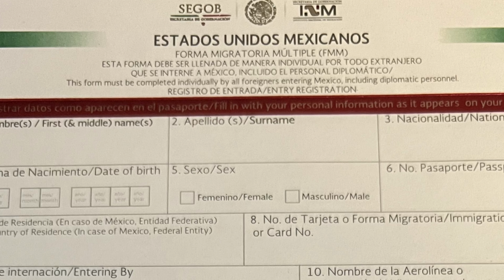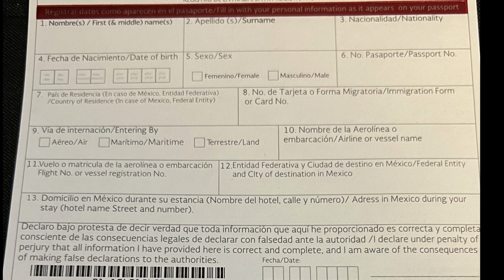How can something so small have such BIG Consequences?| FMM Mexico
If you are stopped without it, you risk jail and deportation. If you get the wrong stamp, you may have to start over in the United States. If you leave Mexico without it, you can have your Residency Revoked. So what the heck can be so important? Tune into today's video to learn about one of the most critical parts of the immigration process for tourists, folks seeking temporary or permanent Mexican Residency, and folks that have their Mexican Residency. This form is for you.

00:00 MexitPlans Intro
00:23 Forma Migratoria Múltiple
01:06 FMM Mexico travel guidelines regarding
01:30 Getting residency In Mexico
01:42 CANJE
02:42 FMM For Temporary or Permanent Residents Of Mexico

The coupon is valid until 5/25/2022 for the 1st 20 people that enroll